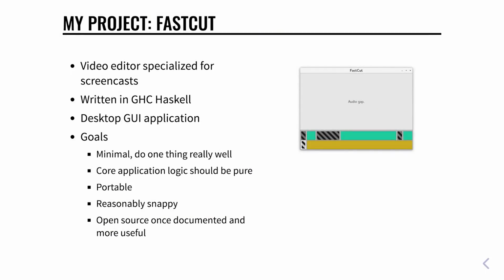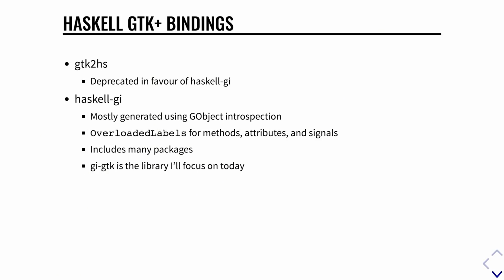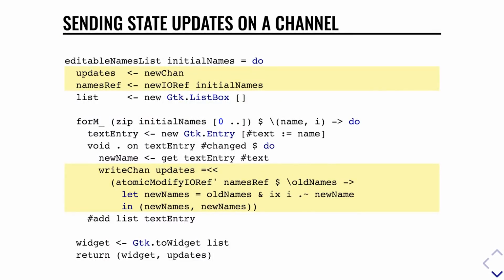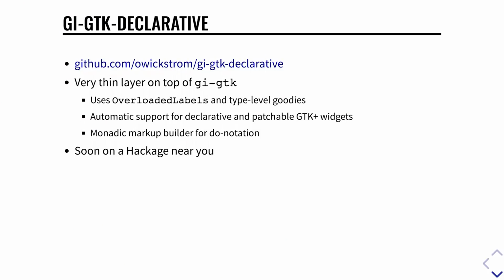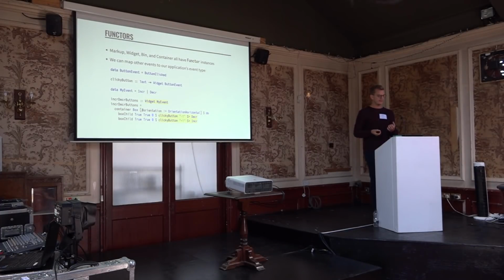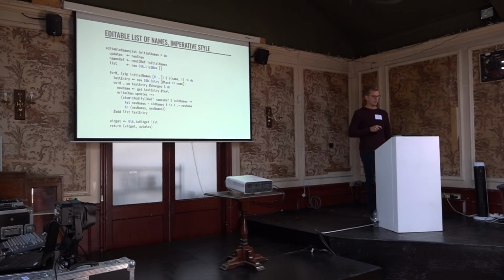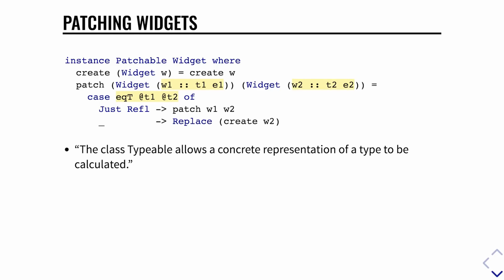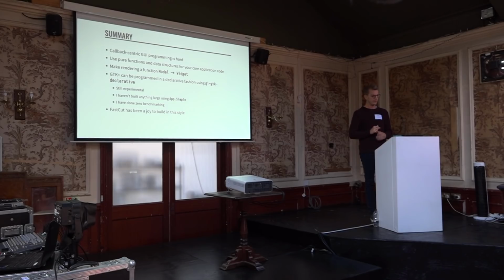Declarative GTK Programming in Haskell - Oskar Wickström